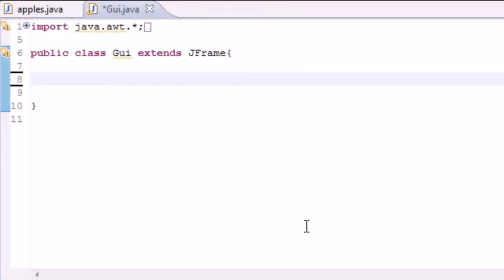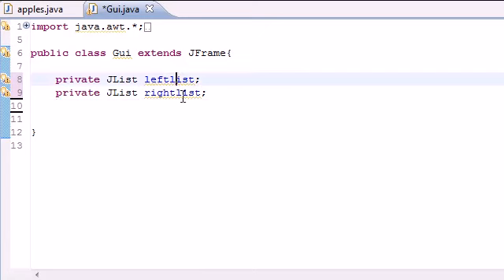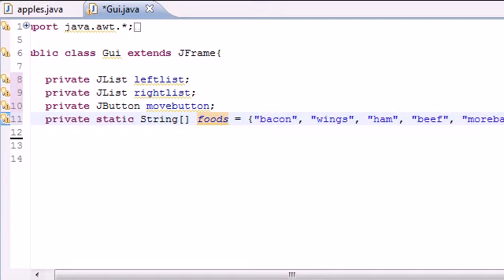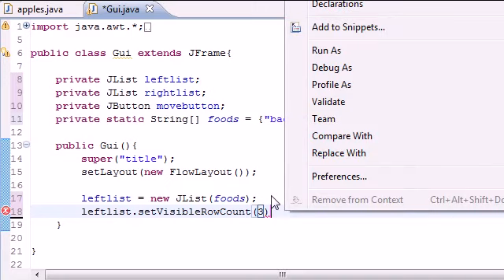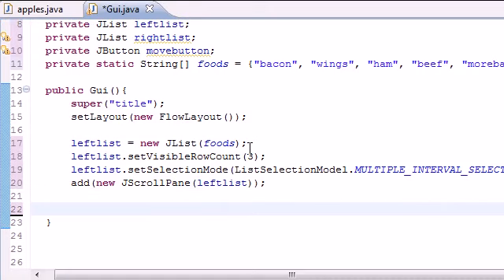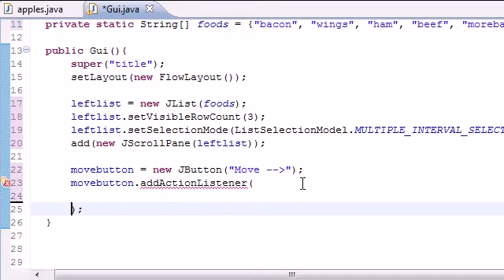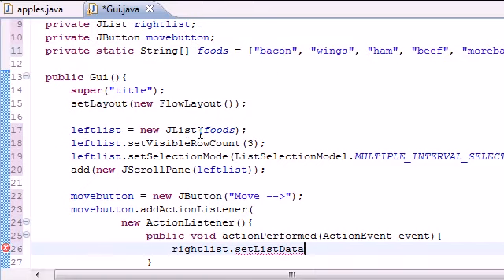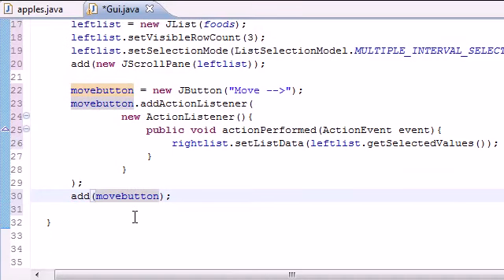Java Programming Tutorial 72 Multiple Selection List YouTube